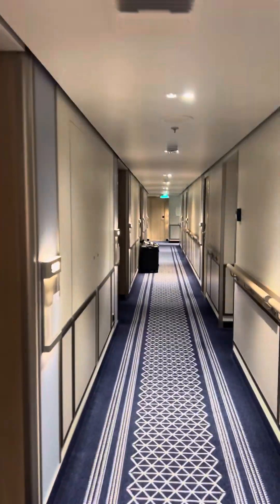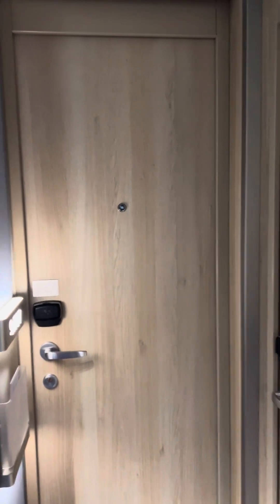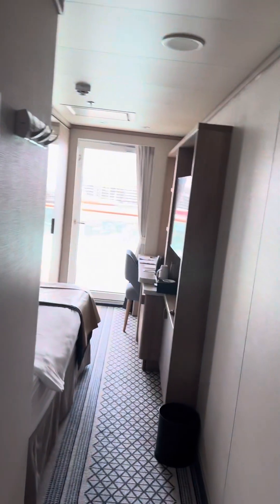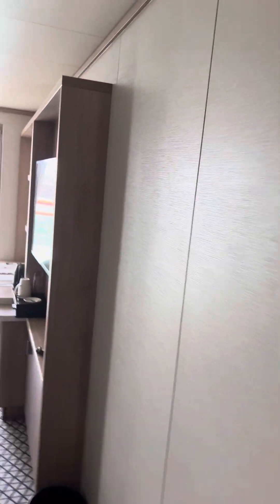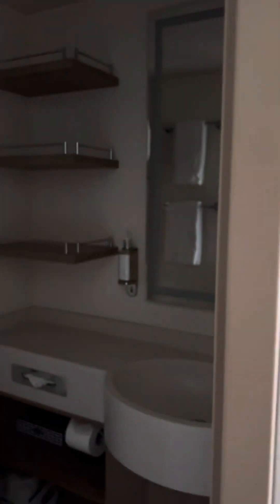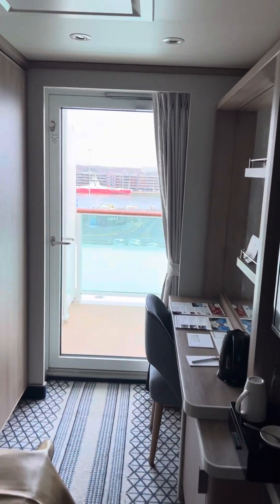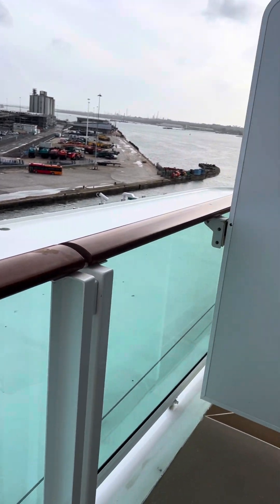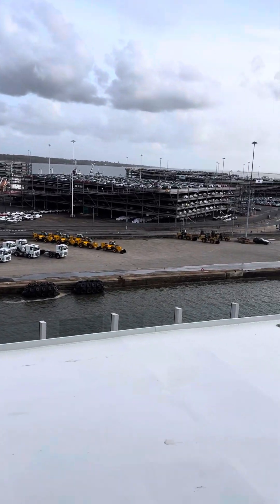Single cabins on P&O Iona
Embarking on a week long adventure to colder climates. This is what you can expect if you pay for a single cabin.